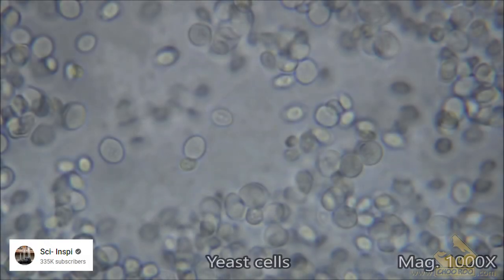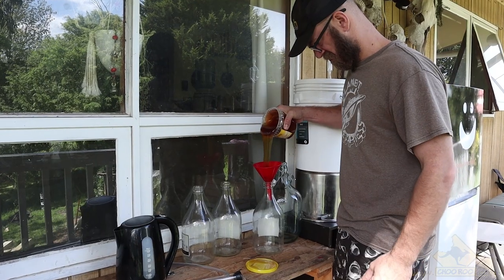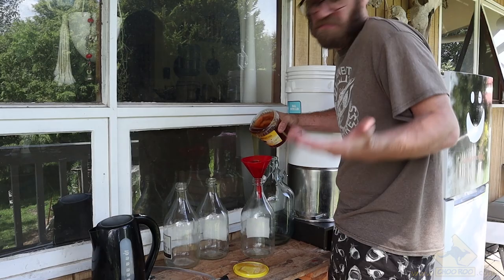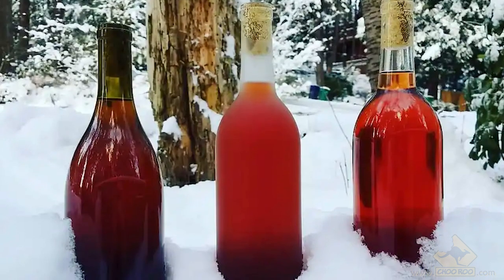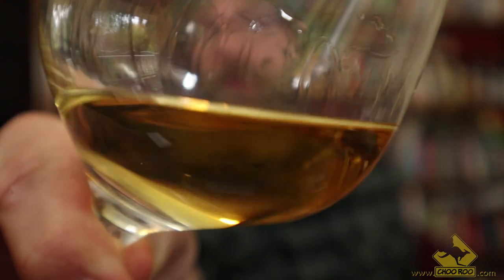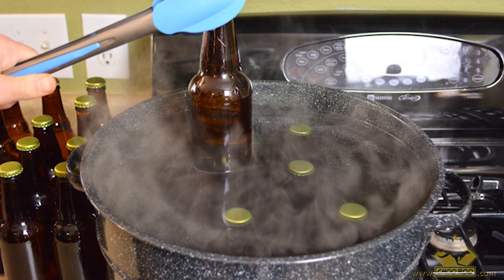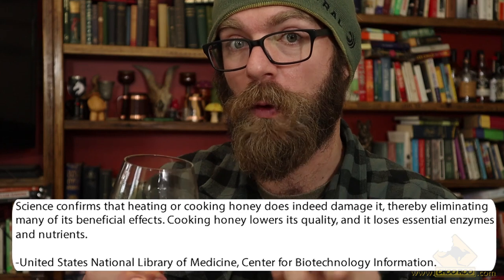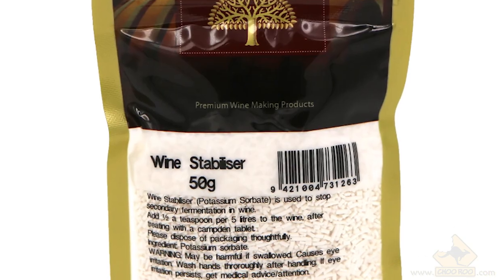How to Stabilise Wine/Mead (stop fermentation to bottle/back-sweeten)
Here are 5 ways to stop fermentation so you can back-sweeten and bottle your wine/mead without the risk of Explosionator 2: Explosionment Day happening.